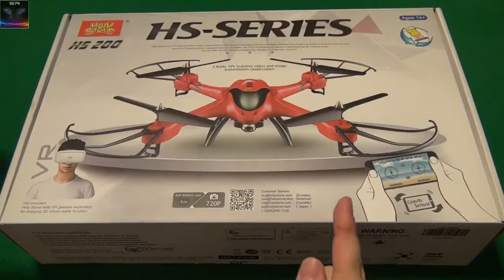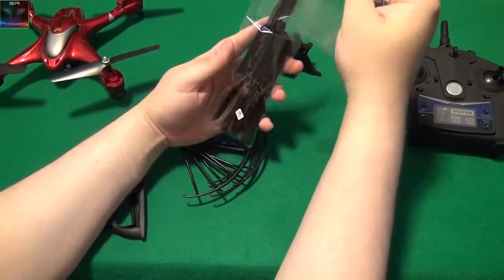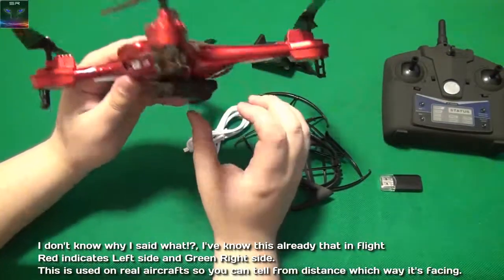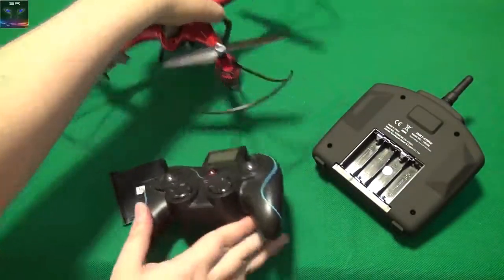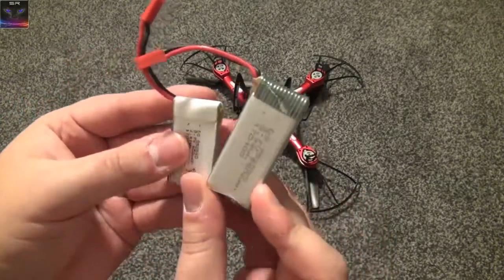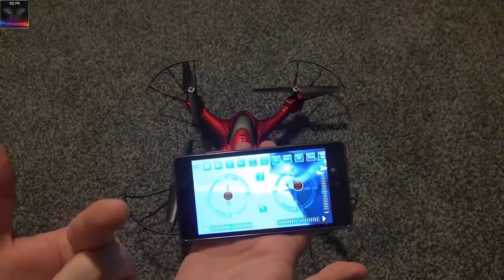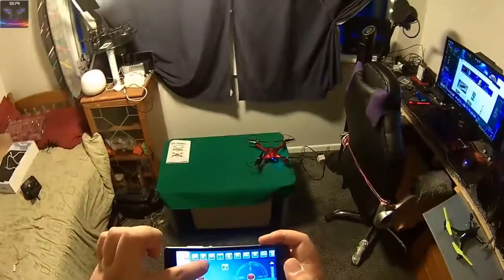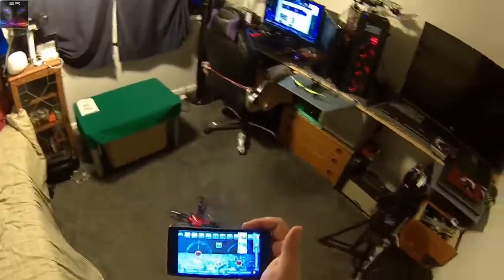Holy Stone HS200 QuadCopter Drone WiFi Camera + Controls - Full Review Explained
Checkout - Holy Stone HS200 FPV RC Drone with HD WiFi Camera Live Feed 2.4GHz 4CH 6-Axis Gyro Quadcopter with Altitude Hold, Gravity Sensor and Headless Mode RTF Helicopter

1. Holy Stone HS110D Drone for Beginners
2. Potensic T18 GPS FPV RC Drone with Camera Live Video and GPS Return Home
3. Holy Stone HS100G Drone with 1080p FHD Camera 5G FPV Live Video and GPS Return Home Function
4. Potensic GPS FPV RC Drone, D80 with 1080P Camera Live Video and GPS Return Home
5. DJI Mavic Air Quadcopter with Remote Controller
6. Holy Stone HS100 Drone with 1080p HD Camera FPV Live Video RC Quadcopter
7. Tello Drone Quadcopter Elite Combo with 3 Batteries
8. HOBBYTIGER H301S Ranger Drone with Camera Live Video and GPS Return Home
9. DJI Spark with Remote Control Combo
10. Potensic Dual GPS FPV RC Drone, 1080P Camera Live Video and GPS Return Home Quadcopter

Description :

1. HD FPV CAMERA: First Person View 720P HD REAL TIME Video Camera (2MP, 1280×720 Pixel) enable you to take aerial videos and photos with your iPhone or Android phone device.

2. ALTITUDE HOLD: Powerful air pressure altitude hold function allow you to release the throttle stick and the drone will keep hover at it's current height. Easy for you to shoot quality images or videos.

3. MOBILE CONTROL: Control the drone with a smart phone App to activate multiple functions such as Gravity SENSOR Mode which allows the user to control the flight by holding and moving the smart phone accordingly. Operate the drone on the App interface.

4. HEADLESS MODE AND ONE KEY RETURN HOME FUNCTION: Orientation of the drone in relation to the pilot. Great function when the drone is out of sight. The function is dependent on the direction of the user when paired; One Key Return Home Function: Avoid losing the drone, and fly the drone back with the simple click of a button.

1. Holy Stone HS110D Drone for Beginners
2. DJI Mavic 2 Pro
3. Holy Stone HS100G Drone with 1080p FHD Camera 5G FPV Live Video and GPS Return Home Function
4. Potensic GPS FPV RC Drone, D80 with 1080P Camera Live Video and GPS Return Home
5. DJI Mavic Air Quadcopter with Remote Controller
6. Holy Stone HS100 Drone with 1080p HD Camera FPV Live Video RC Quadcopter
7. Tello Drone Quadcopter Elite Combo with 3 Batteries
8. HOBBYTIGER H301S Ranger Drone with Camera Live Video and GPS Return Home
9. DJI Spark with Remote Control Combo
10. Potensic Dual GPS FPV RC Drone, 1080P Camera Live Video and GPS Return Home Quadcopter

1. Drones FPV with HD Camera Live Video
2. DJI Spark Portable Mini Drone Quadcopter
3. ARRIS C250 V2 250mm RC Quadcopter FPV Racing Drone
4. ARRIS X220 220mm RTF with Radiolink AT9S Transmitter + Flycolor
5. DJI Spark, Mini Drone